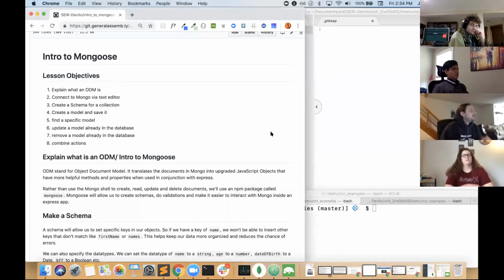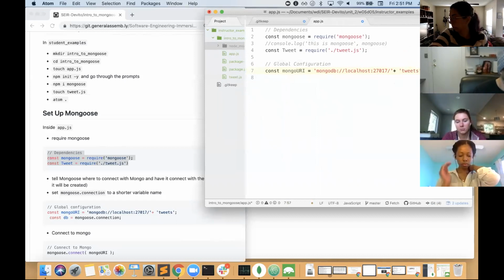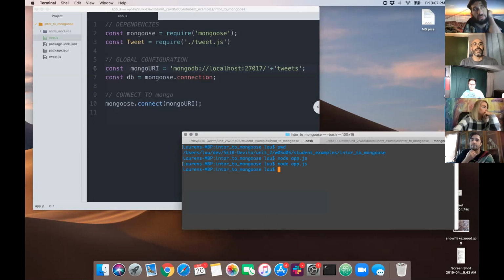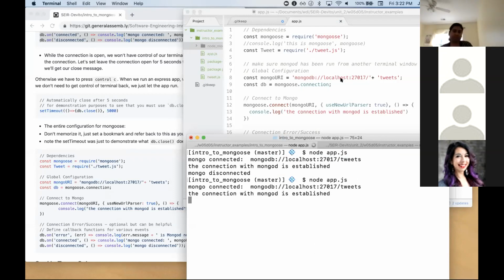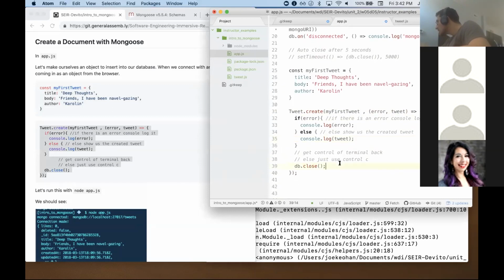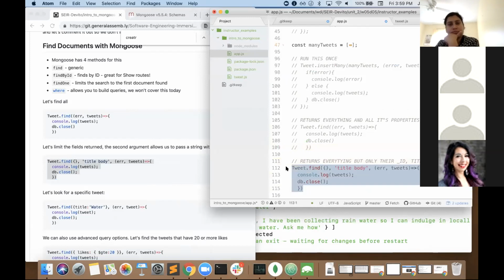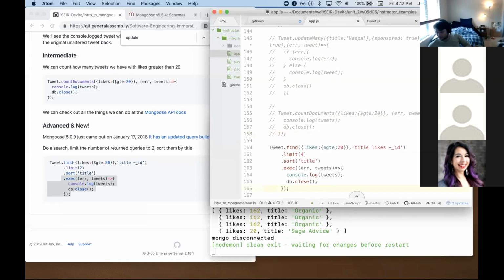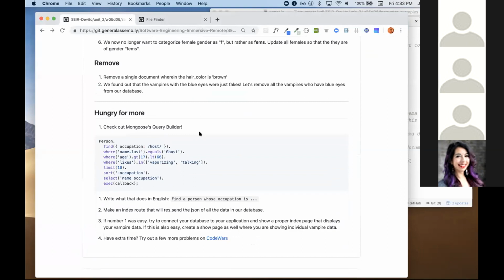Intro To Mongoose